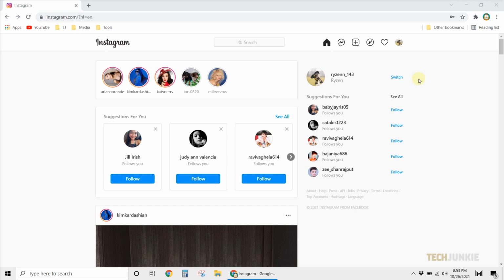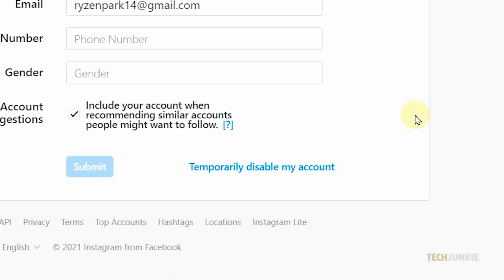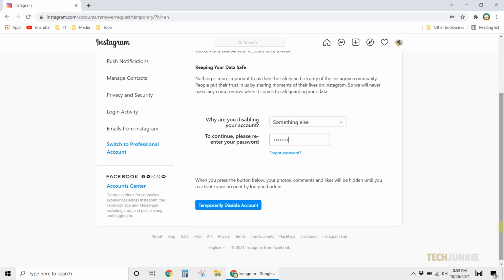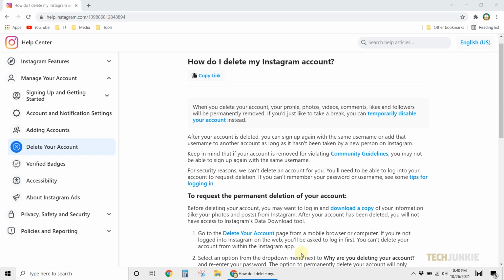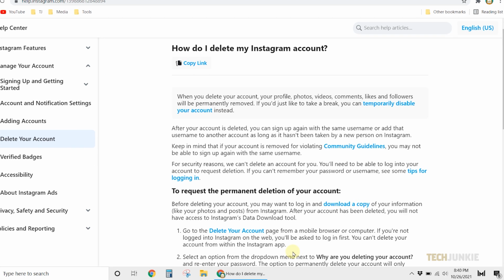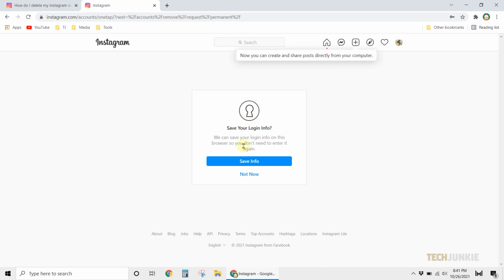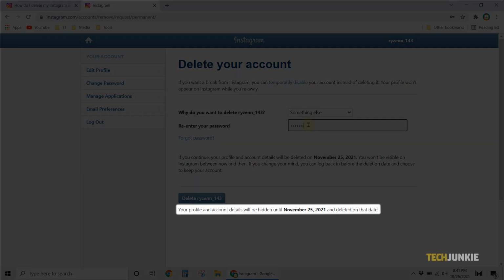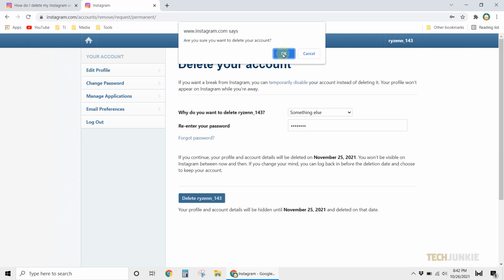How to Delete and Deactivate Instagram a Step by Step Guide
Instagram is one of the best social media sites. But if you've had enough of it, or you want to create a new account, here's how to deactivate or delete your current account on Instagram.